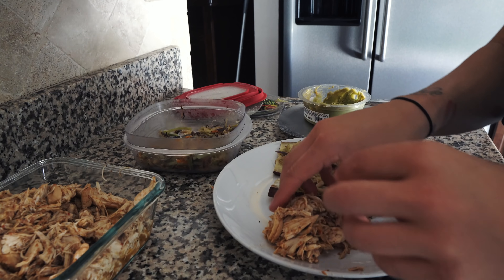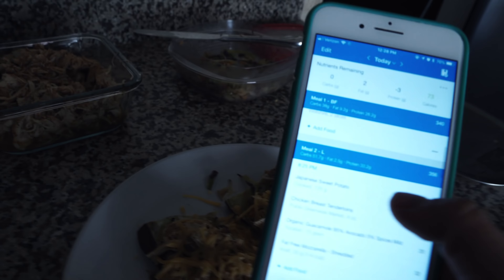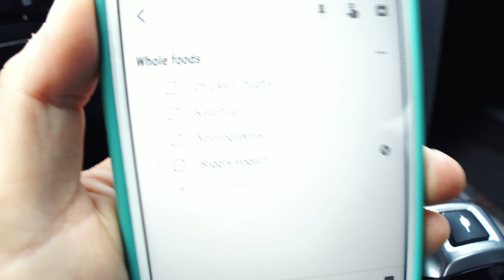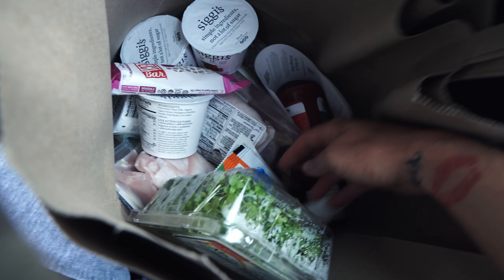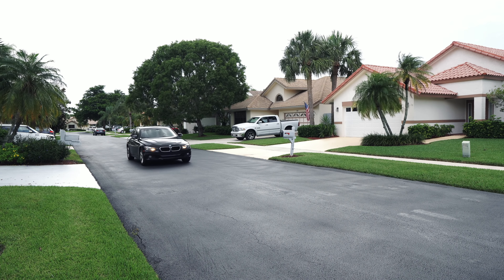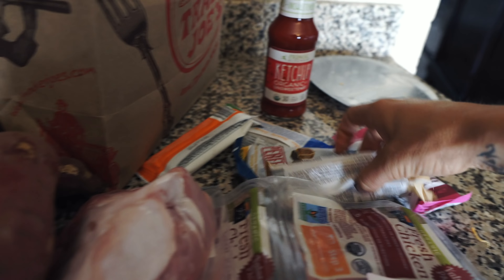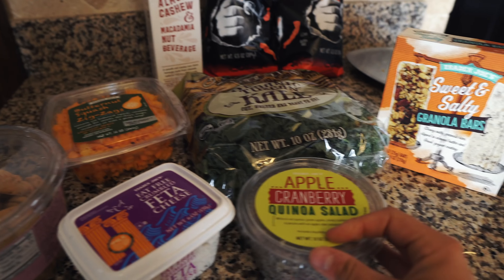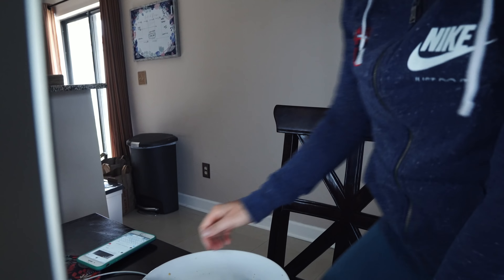MICRONUTRIENTS.. Should You Track Them?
►What protein do I use? John's Killer Protein :) - I know everyone always asks about my night time oats & my post workout shake.. both are from JKP!! CODE: MANDER

Code: mander15
(If you don't know about the company I work with, 100% of the proceeds go to Redemption Rescue, which is a rescue for pitbulls here in Loxahatchee FL)

►CAMERA GEAR
Camera: Sony A6500
Lenses: